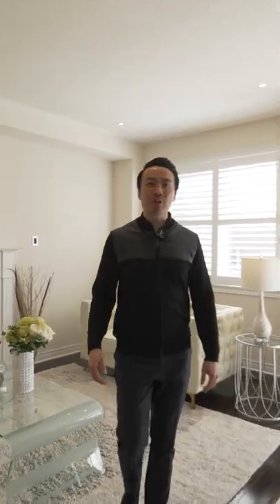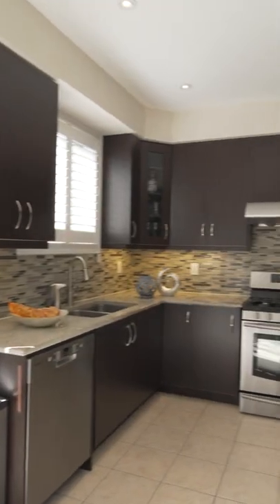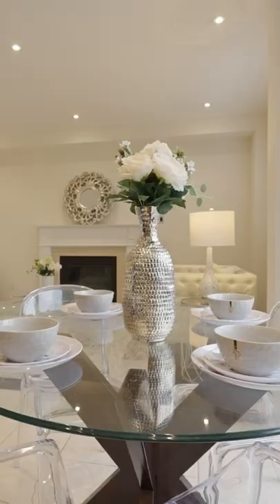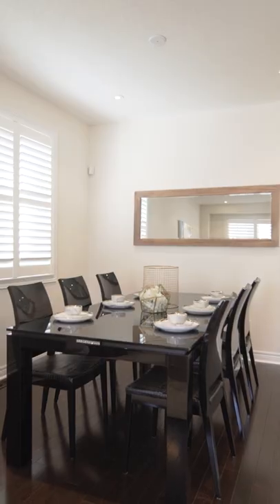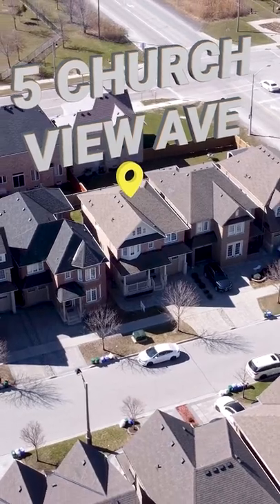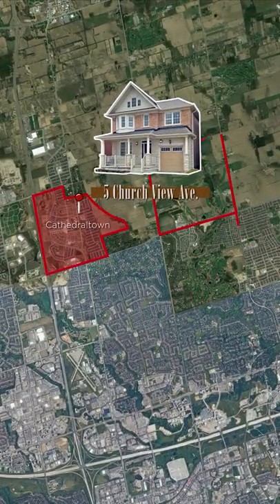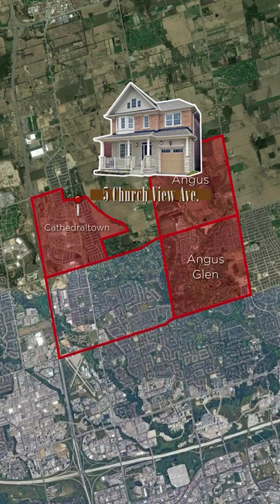5 Church View Ave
Today, HAUS is at Victoria Square in Markham! This is one of the most desirable eighbourhoods, featuring TOP schools, premium amenities, and amazing Real Estate.On this week's tour, we are checking out a fantastic detached property at 5 Church View Ave. We hope you enjoy the tour, let us know what you think!